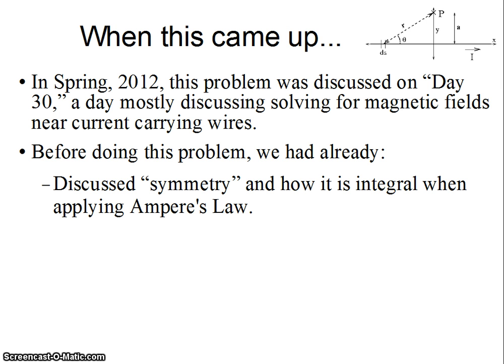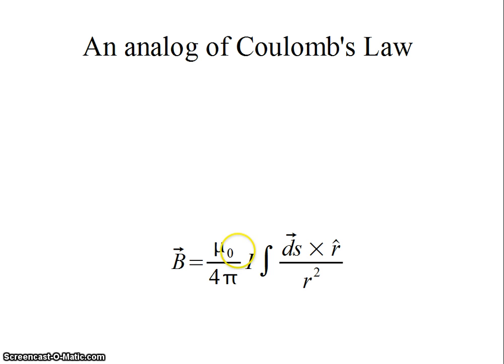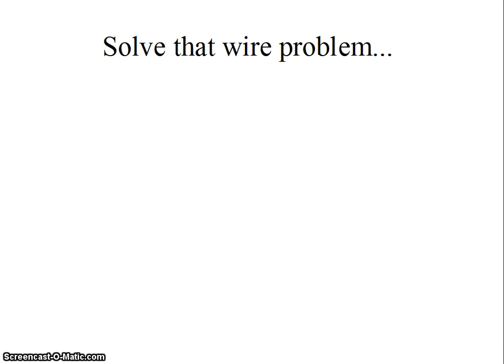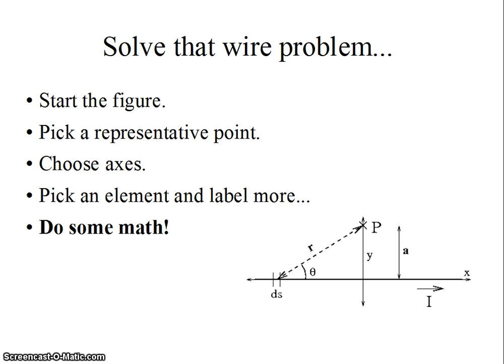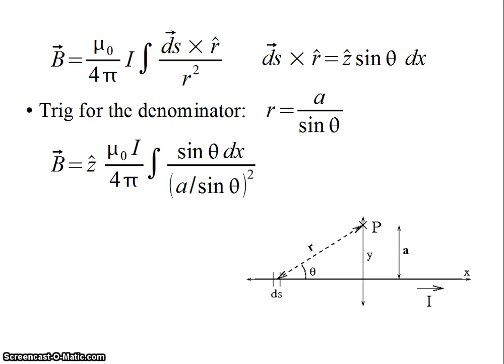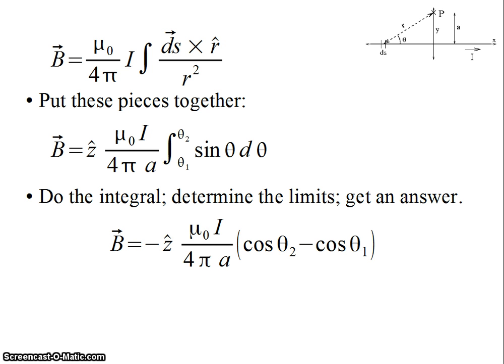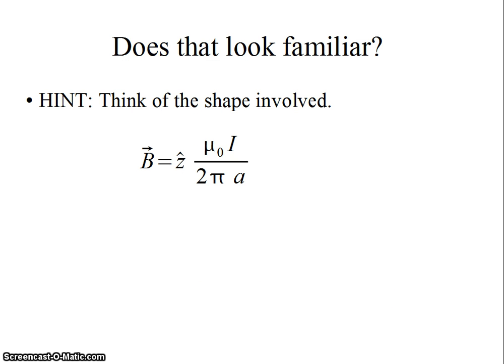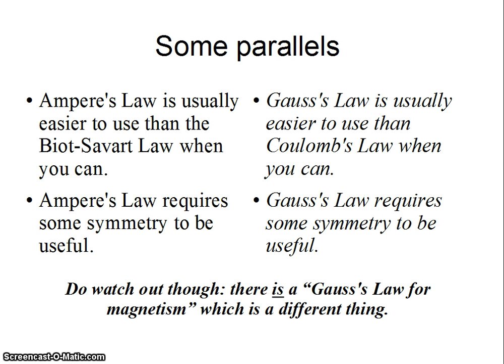Biot-Savart and the Straight Wire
This is almost an exact copy of how I generally present this topic in class. (As stated in the lecture) The math may be a bit tricky if you are not used to doing problems like this.
The problem is to find the magnetic field around a long straight current carrying wire. With the Biot-Savart Law, we do not need to assume the wire is infinitely long!
For an interesting application of the result for finite wire sections, check out problem #2 on the Spring, 2011 or Spring 2009 "third test" (both posted on BlackBoard).